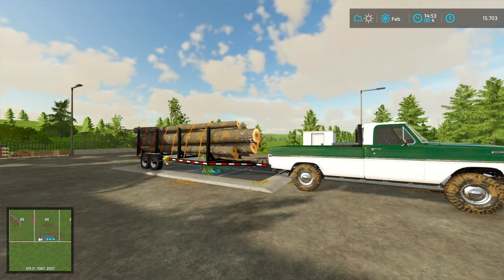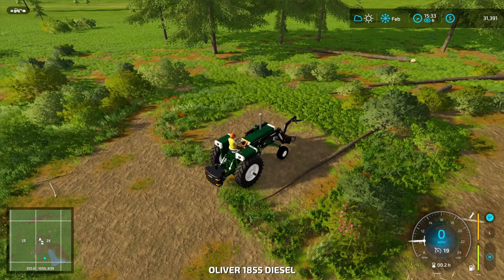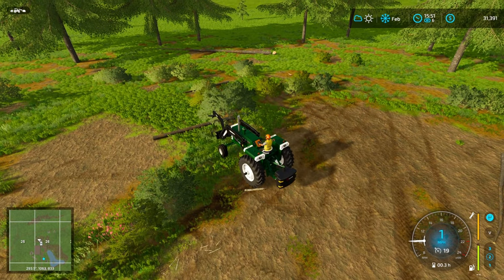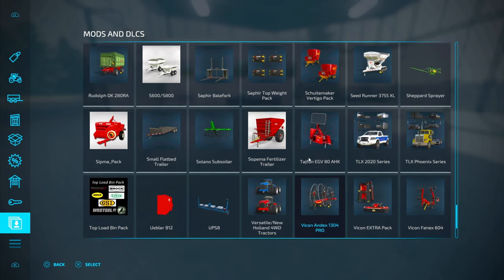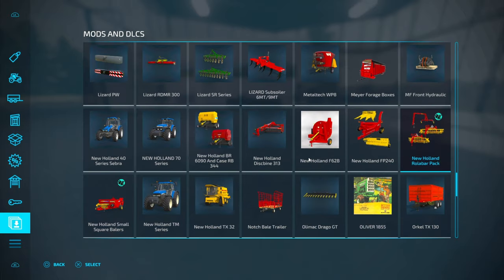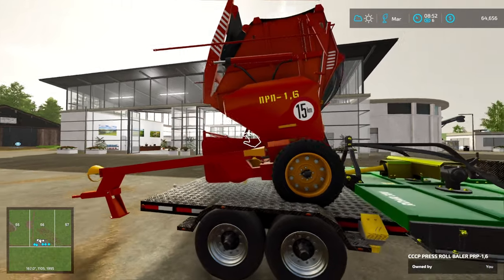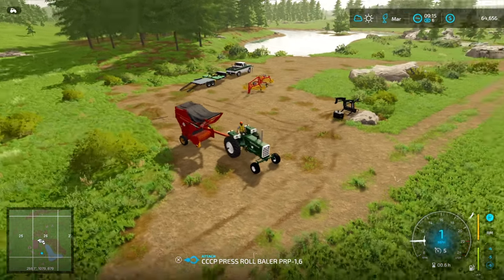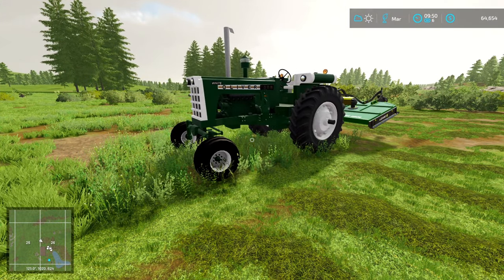FS 22 No Man’s Land Survival Ep.3-Making Smart Investments?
Here are the lists of rules I have set for myself:
Stones on
Weeds on